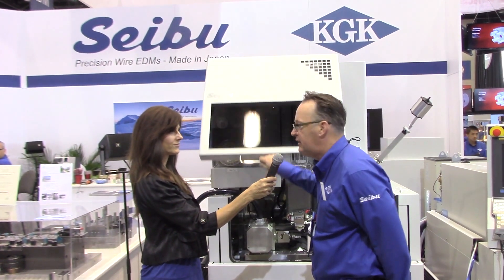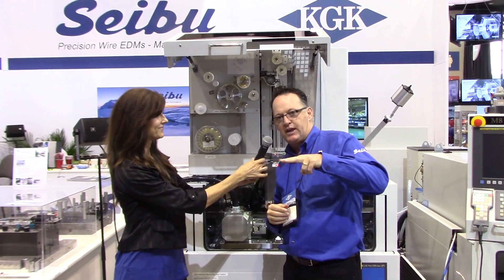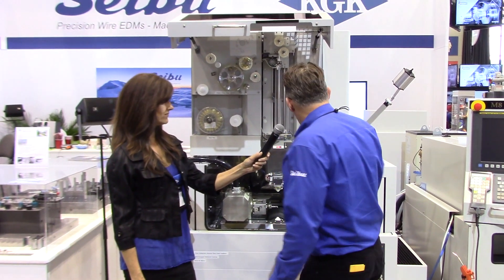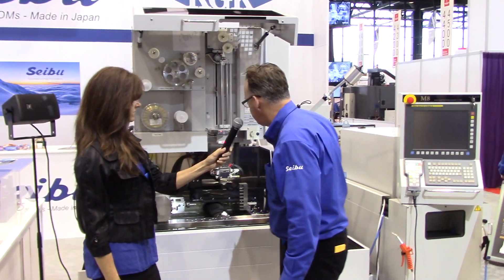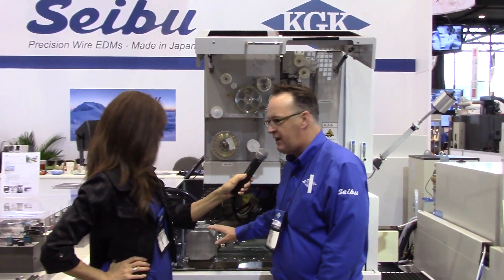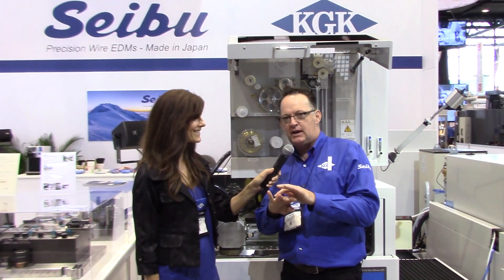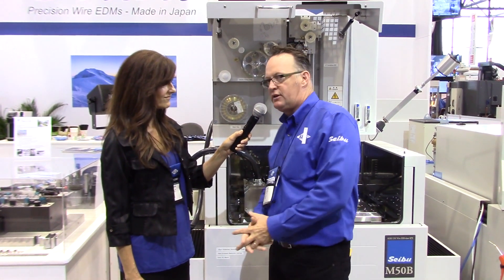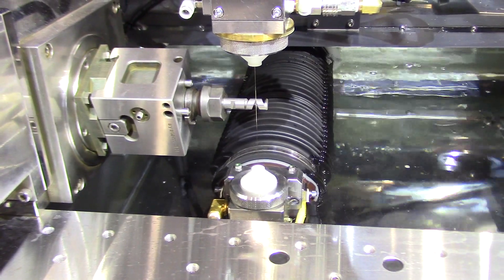Seibu AWF + W Axis Video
Video demonstration of the Seibu wire EDM AWF and W axis. All Seibu wire EDMs come standard with Seibu’s dry annealing wire feeder. An annealing current is passed through the wire while it’s being pulled resulting in straight and stiff wire. Because of the dry annealing process, no additional help like a water jet is needed to assist thread the wire. The wire feeder is so reliable it can consistently thread a 9” interrupted, submersed part at the wire break point.